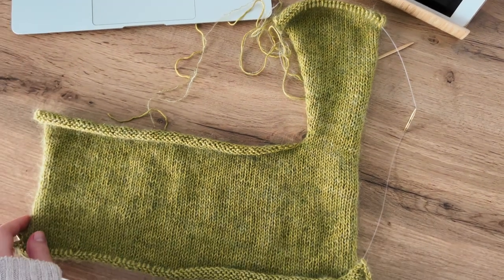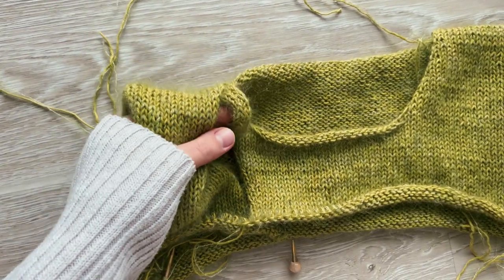knit with me clematis sweater | test knitting, yarn, and pattern review | project vlog by kniteryna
in this video I am test knitting the clematis sweater by Emma Maier (instagram handle emmas.knits) and taking you with me! it is a project vlog where I show the process, share my experience, review the yarn used and the pattern.

pattern: clematis sweater by Emma Maier (available on raverly)
size: I made size S, my bust circumference is 86 cm, height 165 cm
yarn: BC Garn Summer in Kashmir GOTS, colour 017,
Kremke Soul Wool Marled Silky Kid, colour 2
yarn consumption: 5 skeins, 3,5 skeins
final piece measurements: body length 50 cm, sleeves length 48 cm

timestamps
0:00 intro
0:15 swatching and casting on & pattern and yarn info
4:34 finished back panel, working on the fronts
7:25 joining and knitting the body
4:34 knitting the body
8:15 knitting the neck collar
10:16 knitting the sleeves
13:46 back to knitting the body
16:35 knitting the button plackets
18:25 final steps: weaving in ends, washing and blocking, choosing and sewing on buttons
20:00 showing the result, pattern and yarn review
21:55 outro

me on tik tok and instagram: @kniteryna